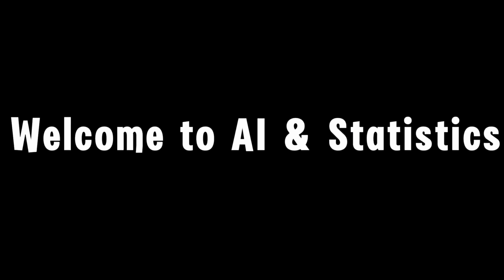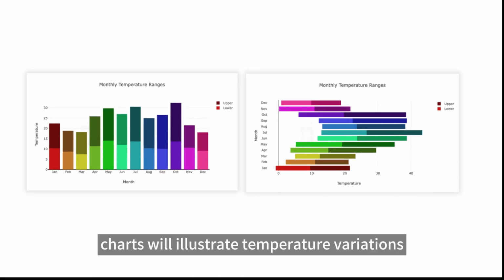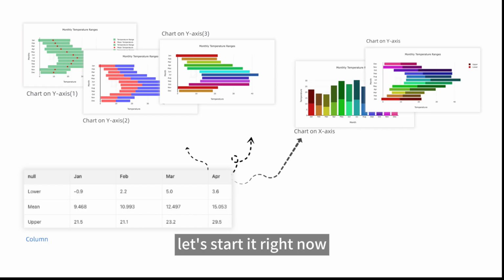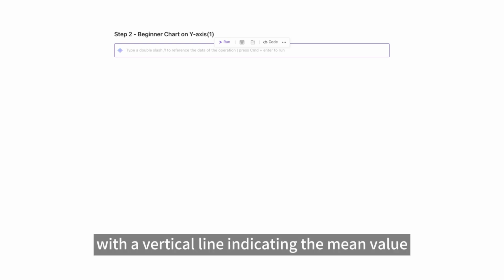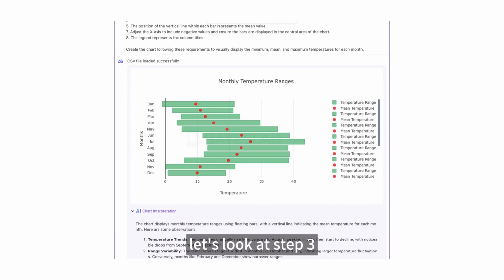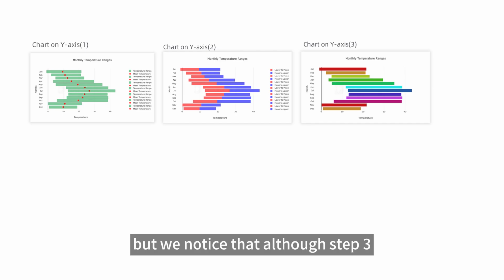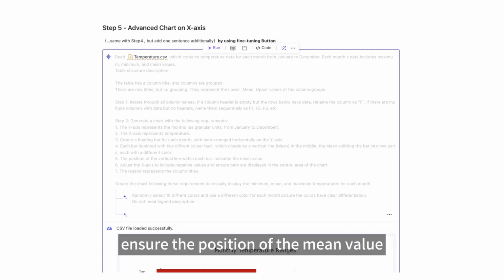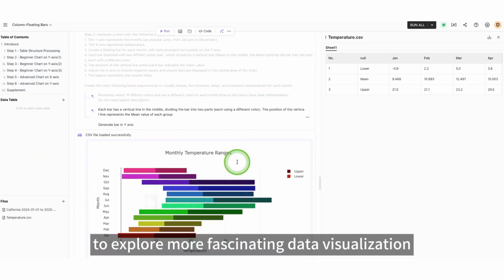Mastering Data Visualization: From 2D Tables to Stunning Floating Bar Charts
Welcome to the AI and Statistics series! Let's dive into how AI can transform tabular data into various types of charts.
Today, we will be converting a 2D data table into a columnar format and generating multiple types of Floating Bar to compare visualizations with grouping variables on the X-axis and Y-axis.